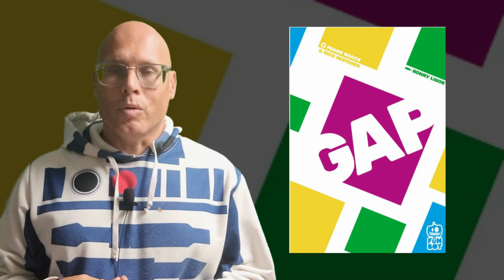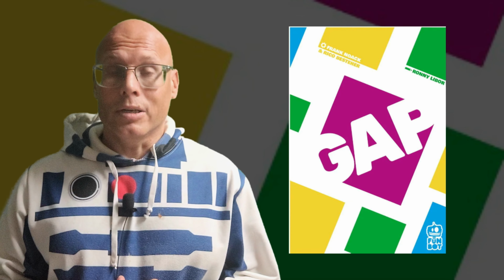Gap Card Game Review (Arcane Wonders 2023)